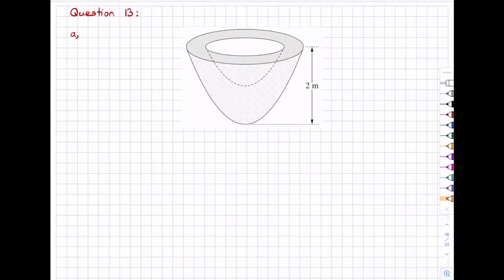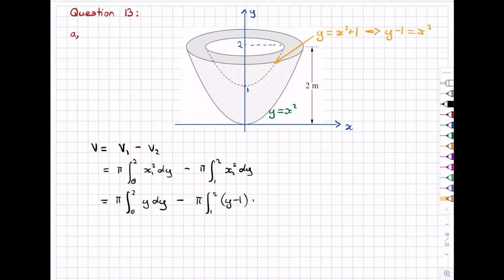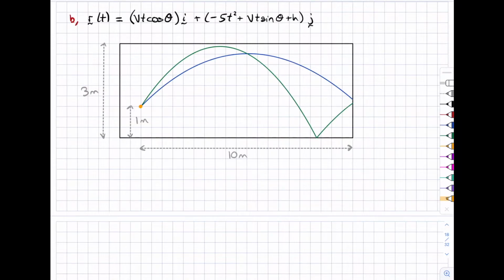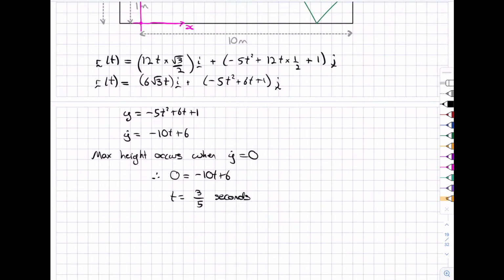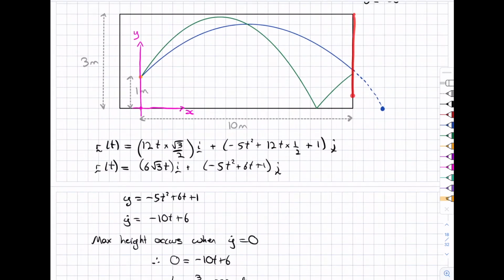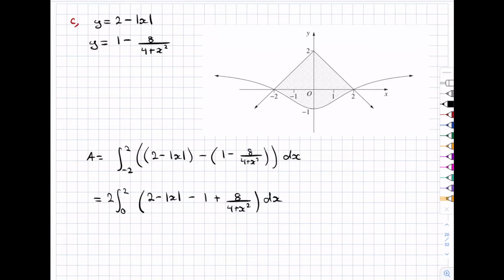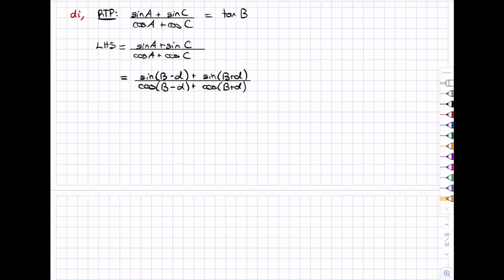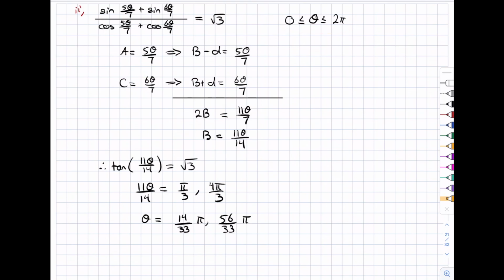2021 HSC Ext 1 Maths Exam: Q13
Q13 from the 2021 HSC Mathematics Extension 1 exam.

Time stamps:
00:11 - (a)
04:37 - (b)
15:22 - (c)
19:49 - (d)